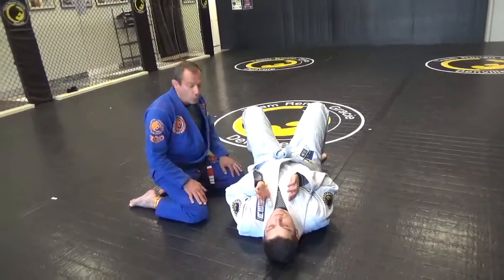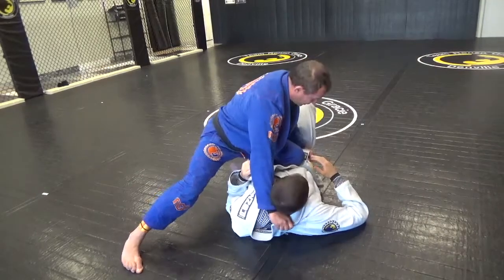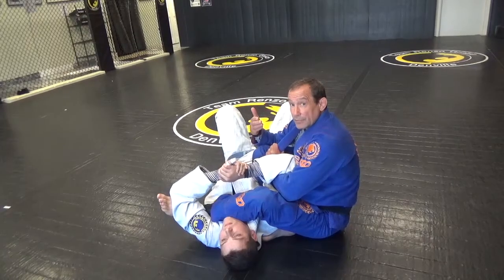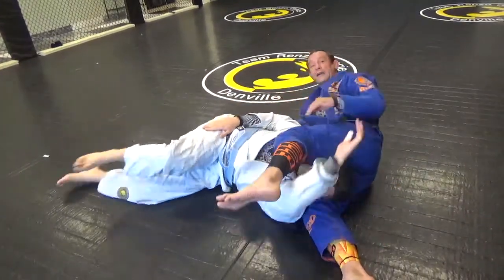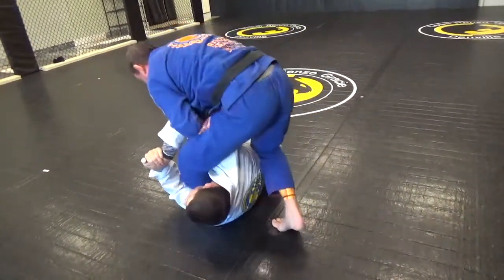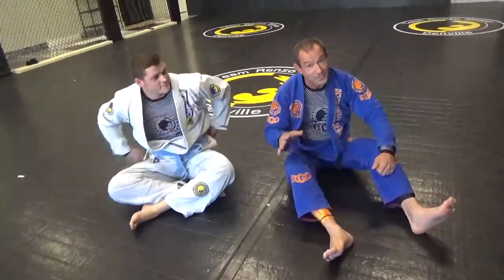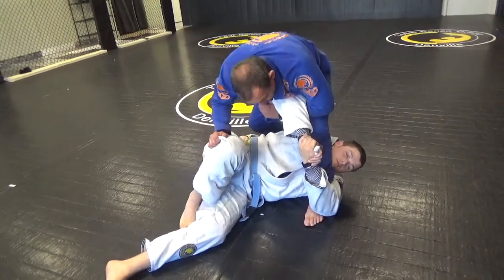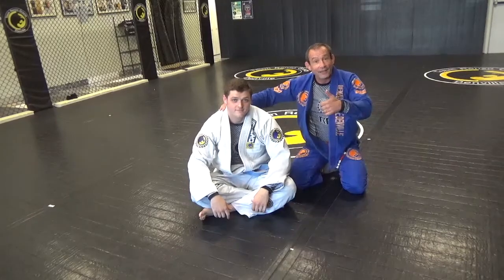Move Of the Week- Professor George Sernack shows killer triangle from a defended arm lock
Hey guys click the link below for a free video on 7 ways to choke a man out

And on snapchat and instagram for tips on how to make your jiu jitsu better.